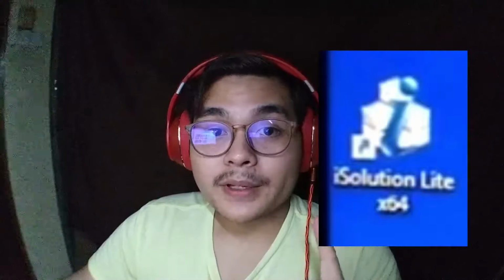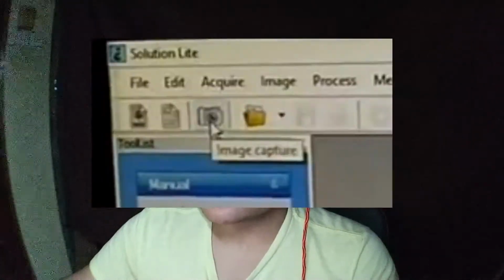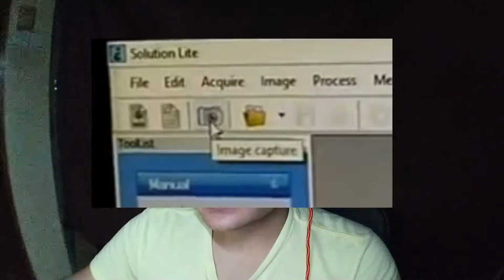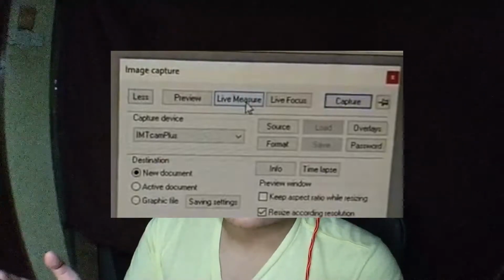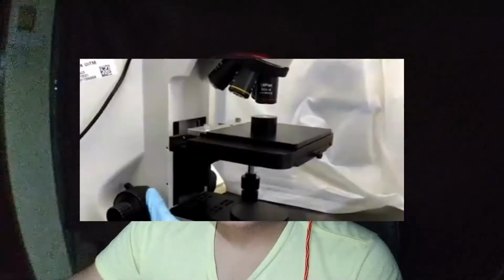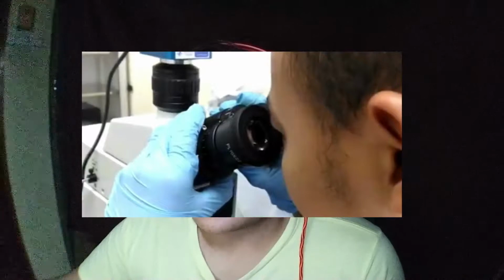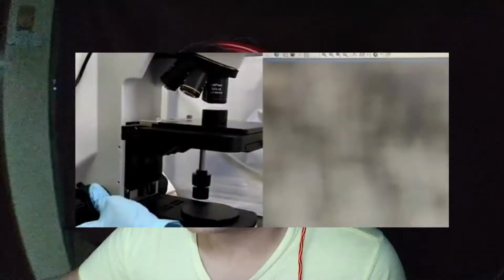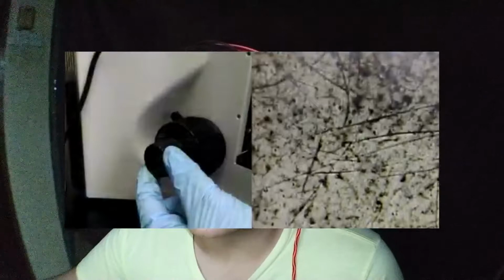The Observation on the microstructure of the cast iron (M2)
One of the assignments for the MEC291 subject.  In this video, I'll be explaining the observation of the microstructure of the cast iron. The objectives, apparatus, procedures, results, discussions, and conclusion are all inside this video.